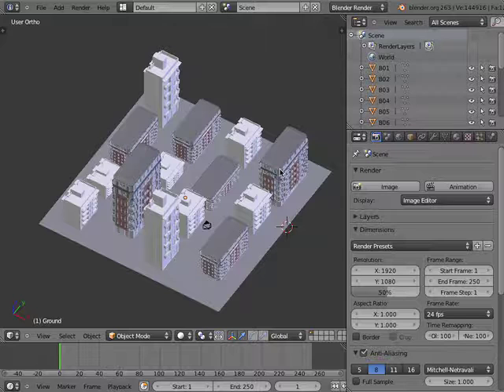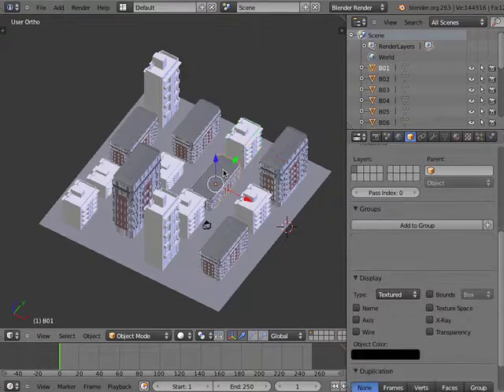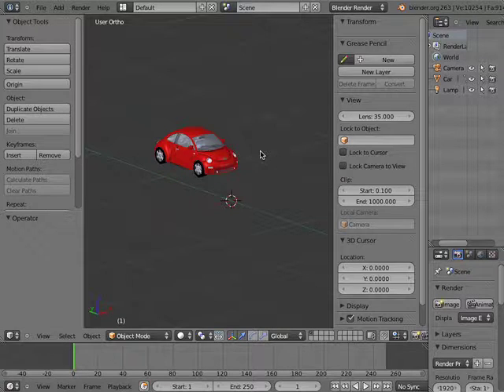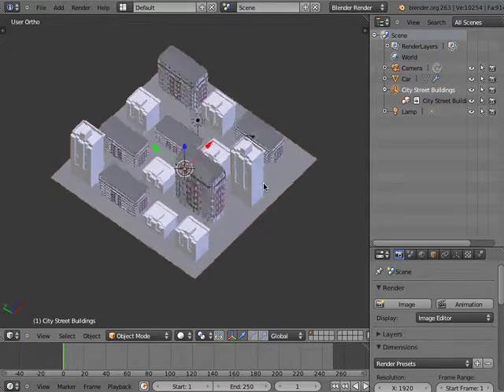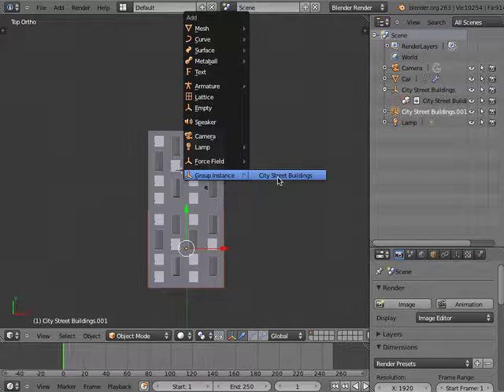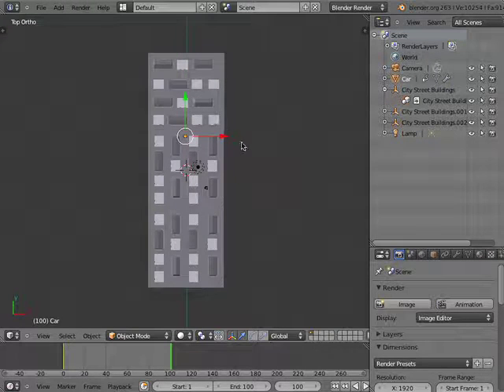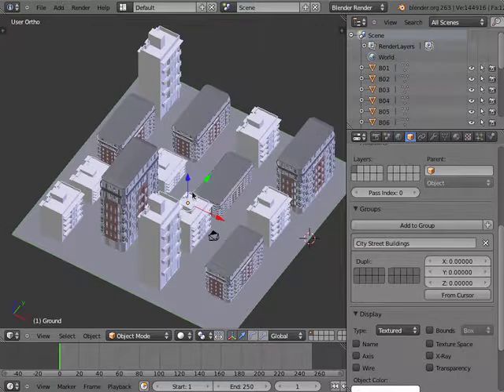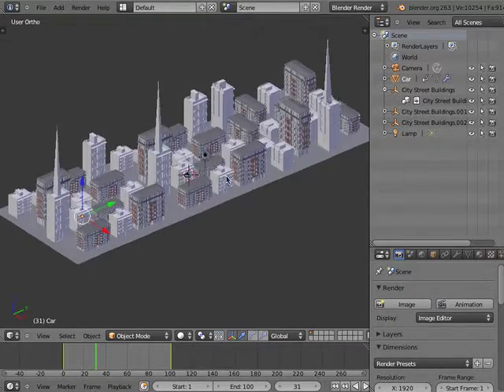Blender, Lesson 09 03 BlenderGroups -Neal Hirsig